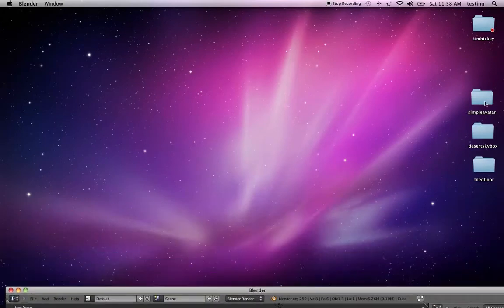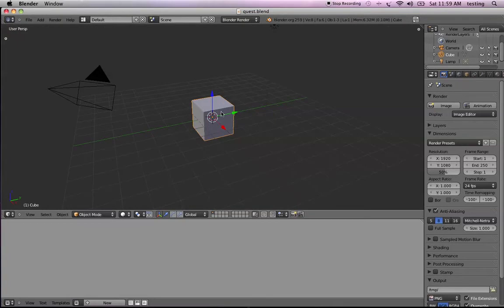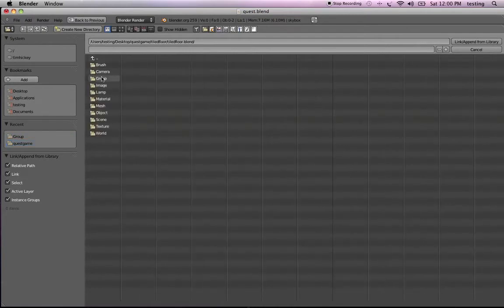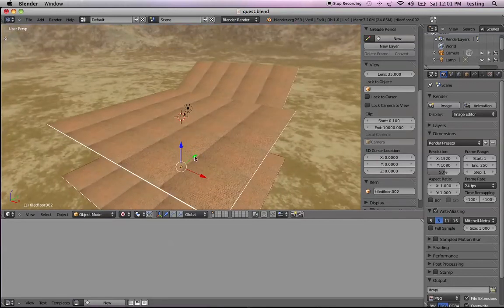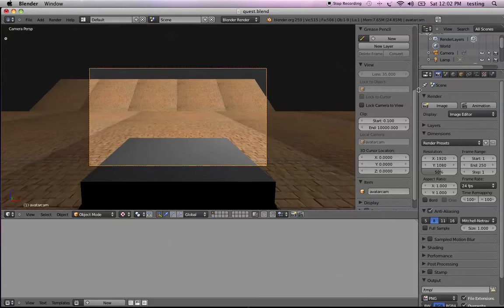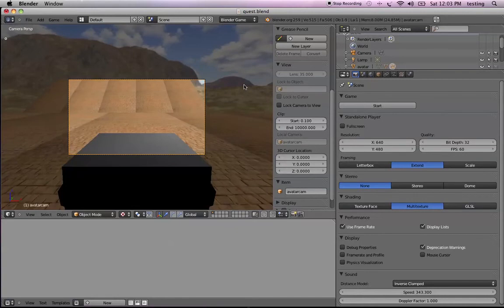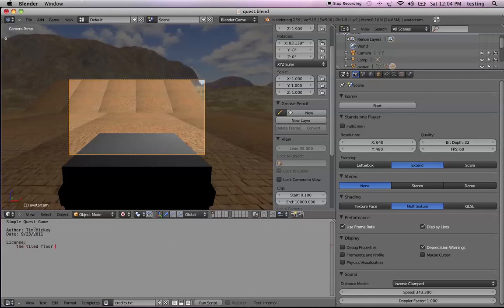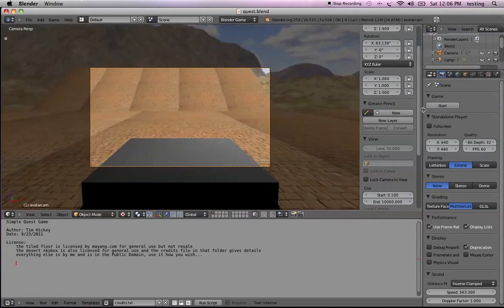Creating a Virtual World for a Questing Game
In this tutorial, I show how to link in a desert skybox and a tiled floor and how to append in the monkey avatar with its camera. This allows us to start creating a virtual world for a questing game in Blender